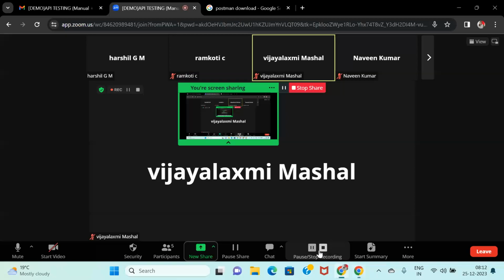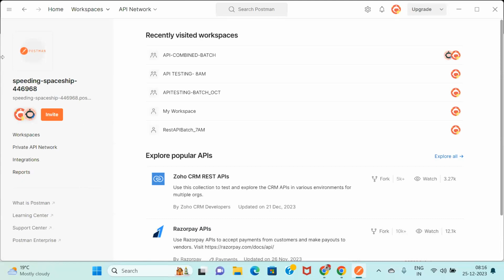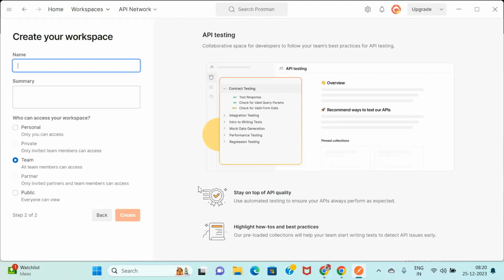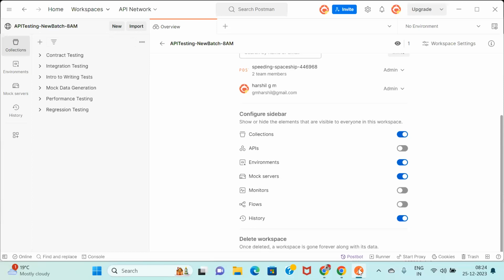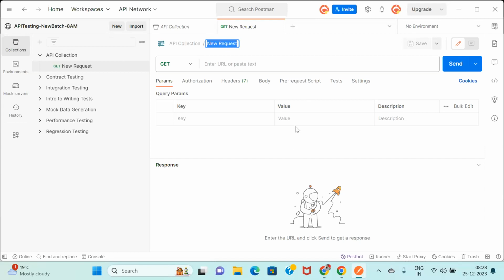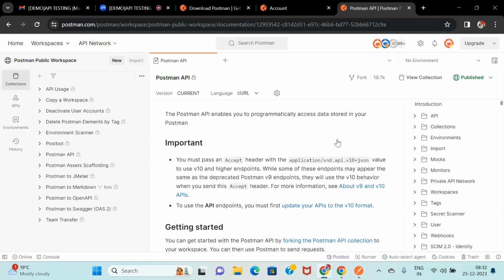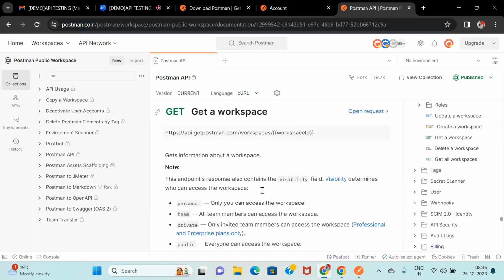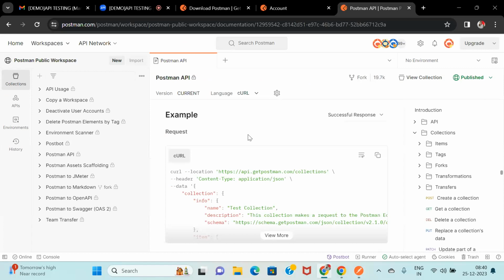API Testing Videos Videos and Materials | Session - 3 | by Harshil Madam